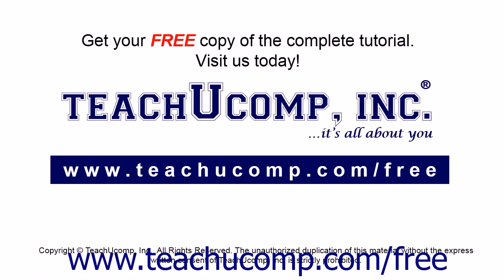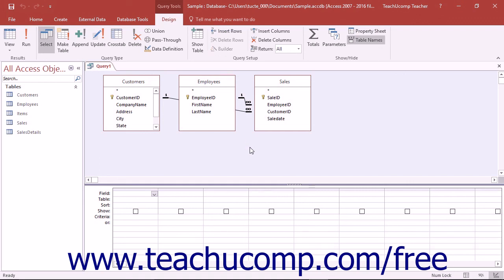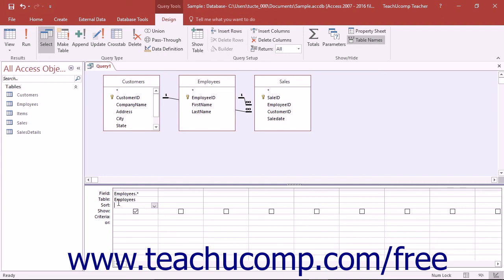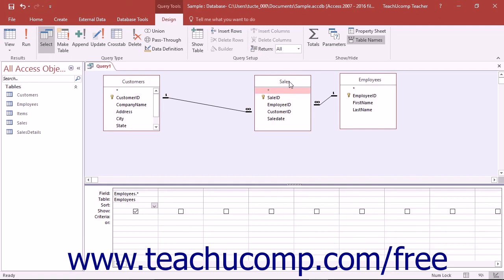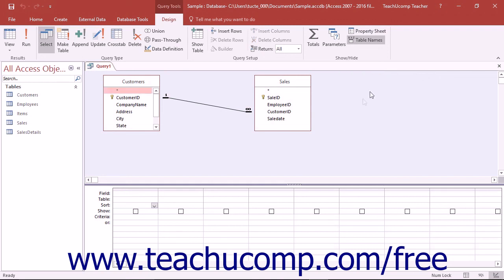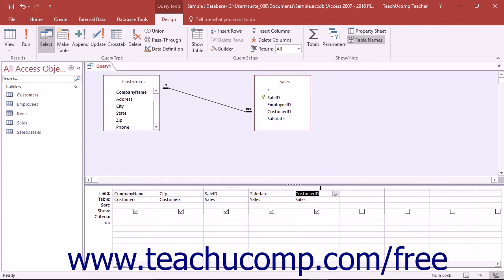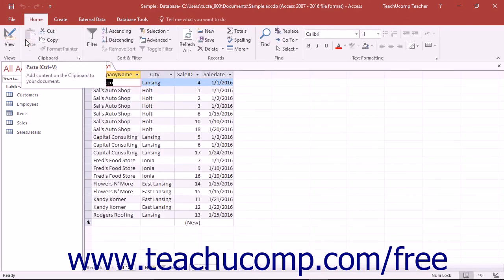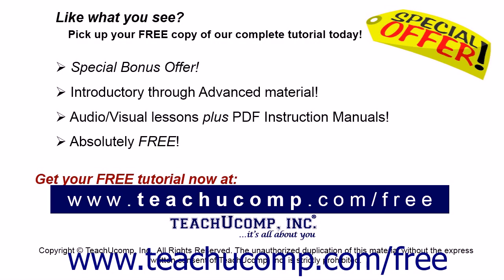Access 2016 Tutorial Designing Queries Microsoft Training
Learn about designing queries in Microsoft Access - the most comprehensive Access tutorial available. Visit us today!